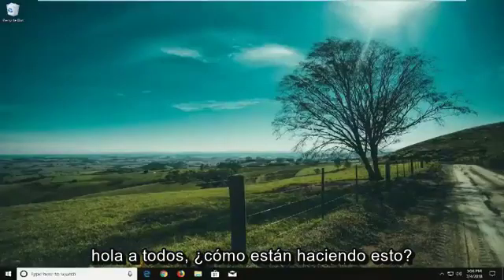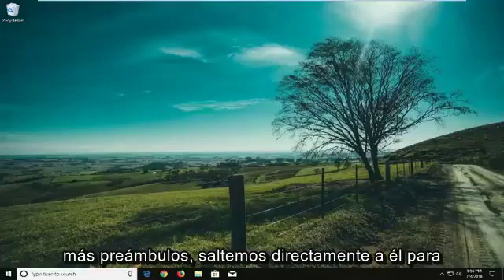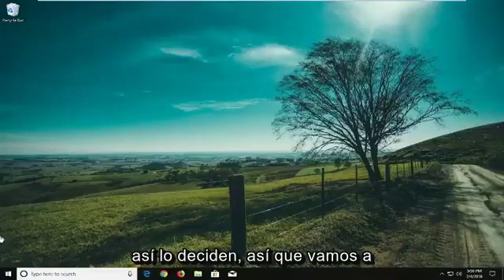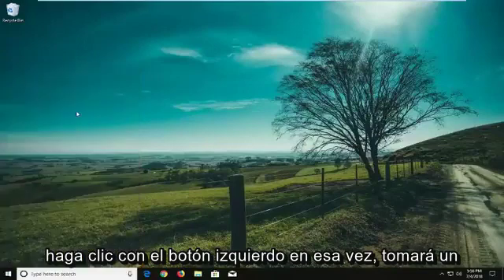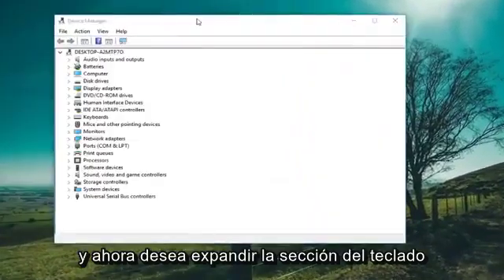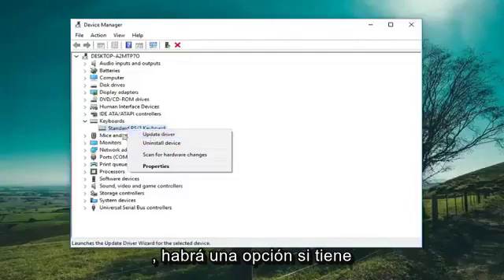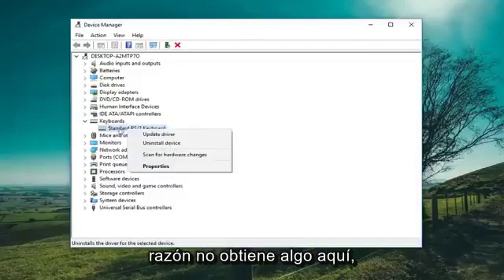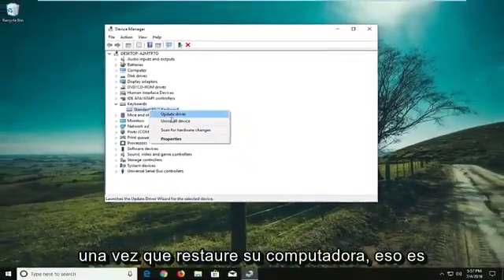DESACTIVAR TECLADO de laptop Windows 10 [Tutorial]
Cómo deshabilitar el teclado de una computadora portátil en Windows 10 y Windows 11.

¿Por qué alguien querría desactivar el teclado en una PC con Windows? Bueno, si ve videos en su PC con su niño pequeño, es probable que desee bloquear o deshabilitar temporalmente el teclado para evitar que el niño pequeño pause o reenvíe el video presionando el teclado.

Al igual que sus predecesores, Windows 10 tampoco ofrece una manera fácil de deshabilitar el teclado, pero deshabilitar el teclado en Windows 10 tampoco es un trabajo difícil. Puede deshabilitar con o sin la ayuda de utilidades de terceros.